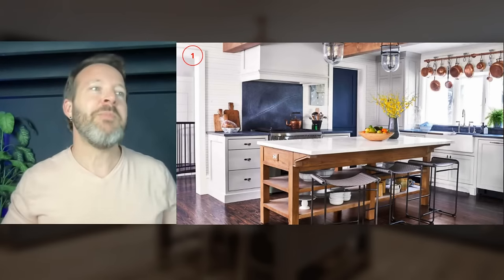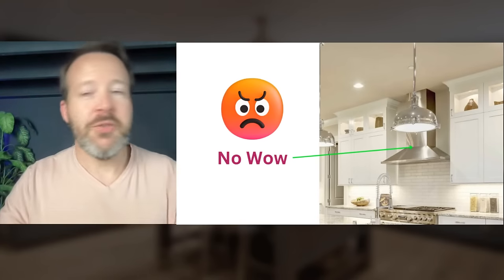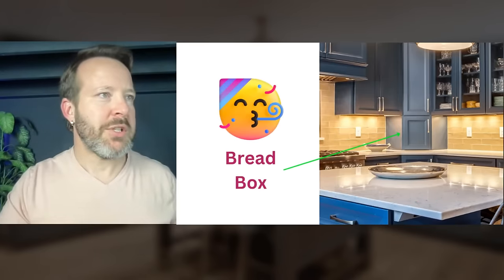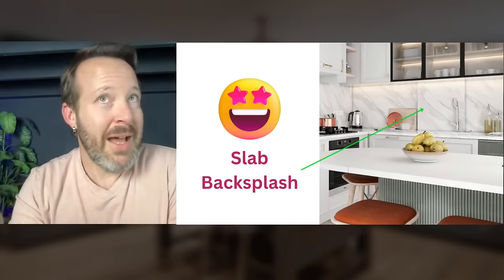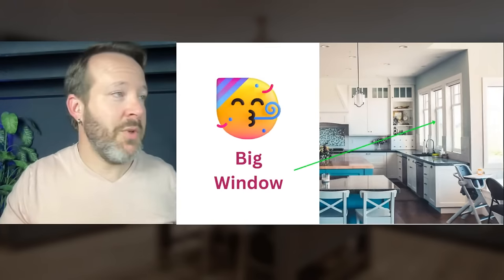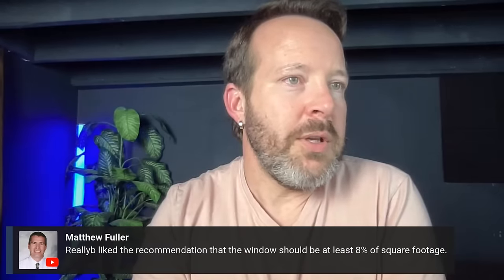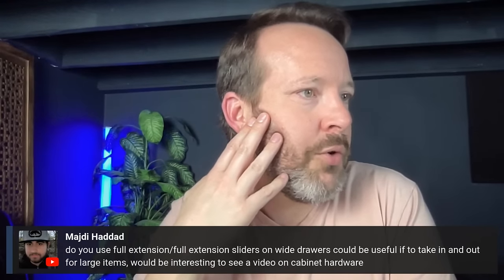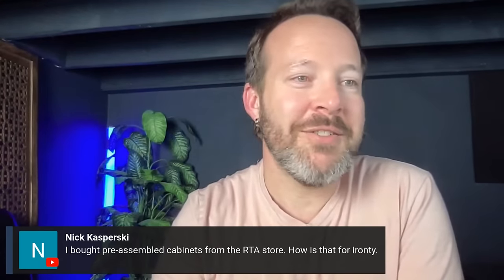3 Things I Love/1 Things I Hate in These Kitchens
Let's get connected!